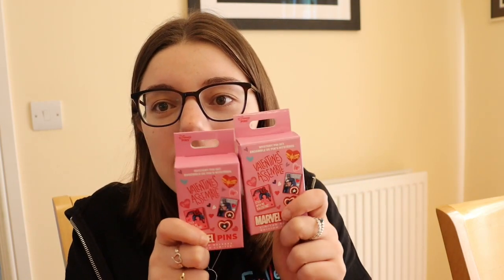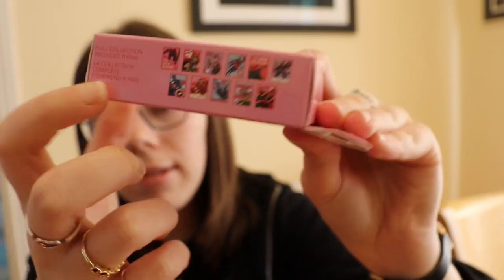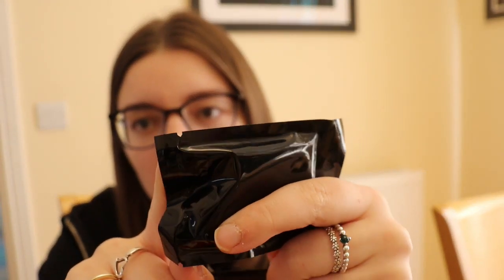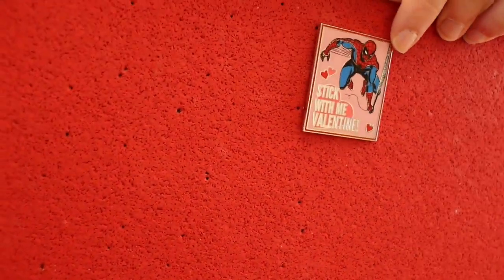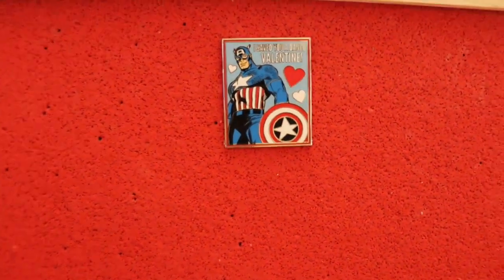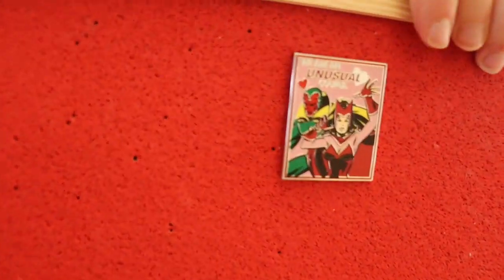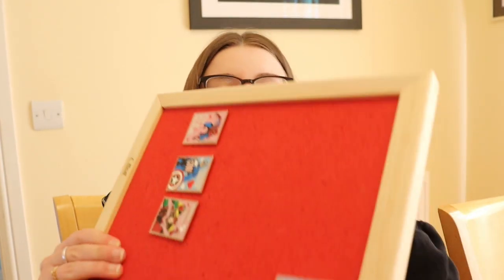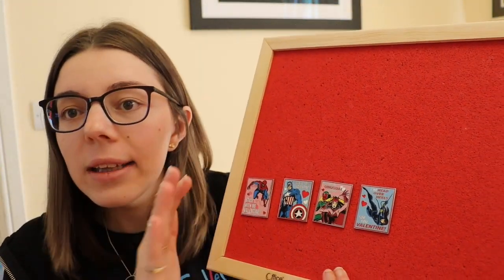Mystery pin unboxing | Disney parks Marvel valentines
Welcome back to magical mischief video. I am Jess and I am excited to share Harry Potter, Disney and marvel content with you guys. In this video we will be unboxing some Disney parks Marvel valentines mystery pins. Hope you enjoy.